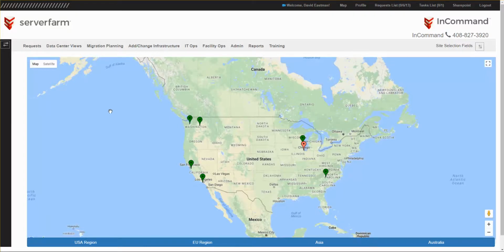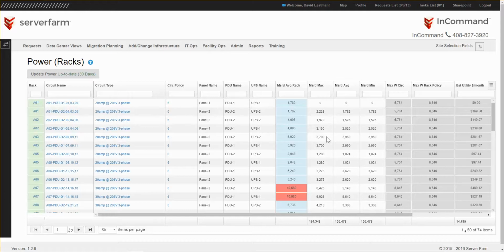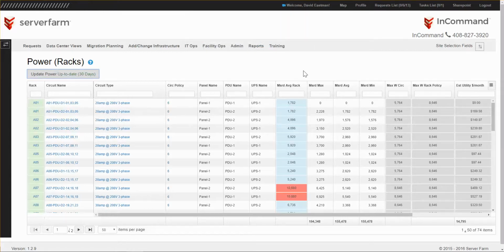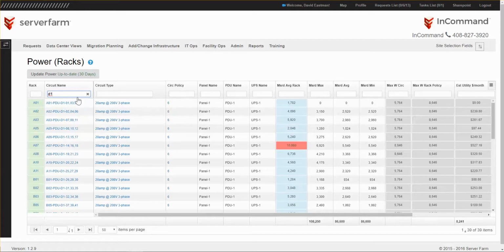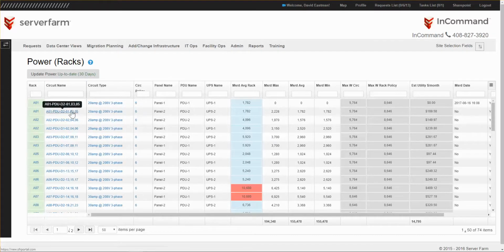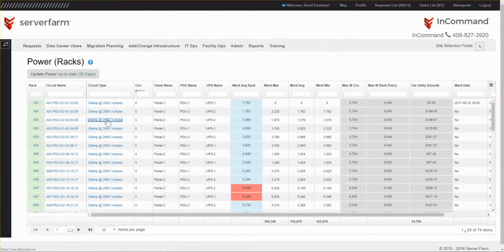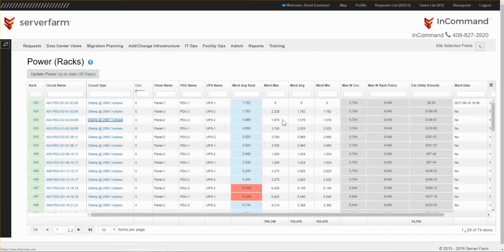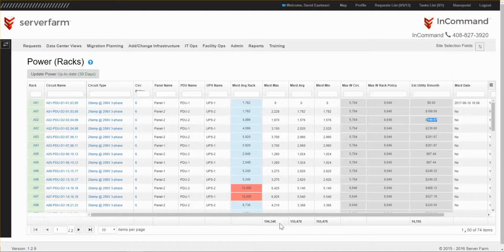Data Center Views (Power Racks)